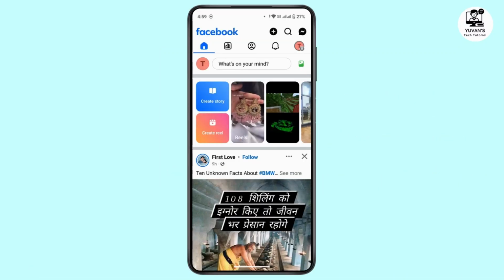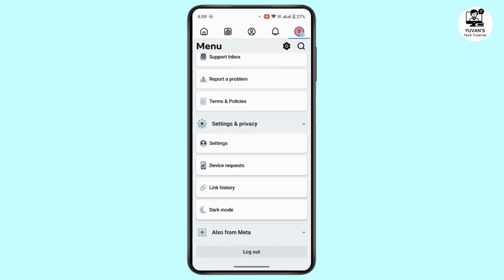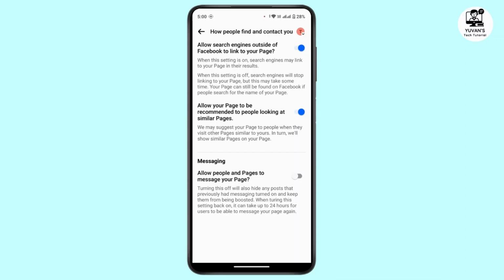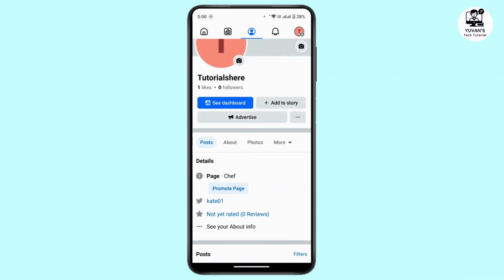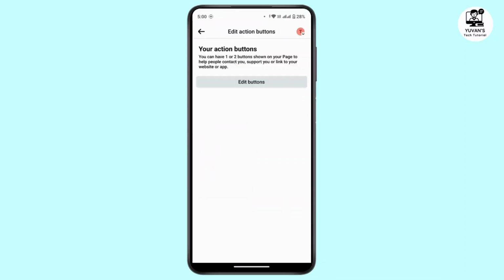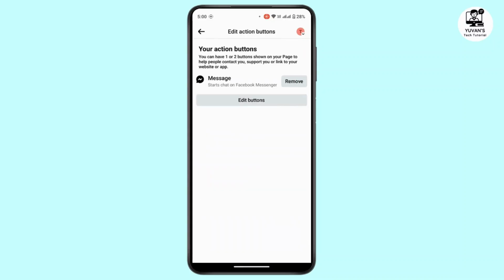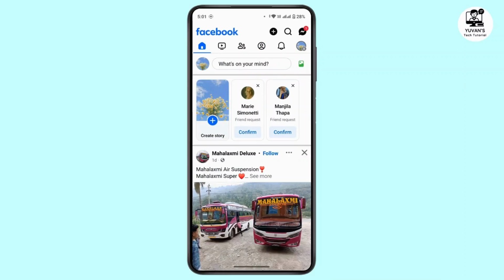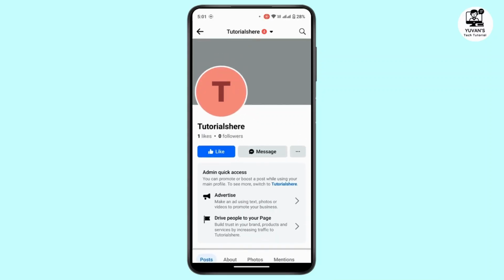How to add Send Messages Messenger Button to Facebook Page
"Learn how to add the Send Messages Messenger button to your Facebook page in this step-by-step tutorial. Enhance your page's interaction by allowing visitors to send messages directly to your Messenger.

In this video, you'll discover how to add the Messenger button to your Facebook page. You'll also learn how to manage the message button on Facebook posts and business pages.

Timestamps:
0:00 Introduction
0:20 Step 1: Accessing Facebook Page Settings
0:45 Step 2: Adding the Messenger Button
1:15 Step 3: Customizing the Send Message Button